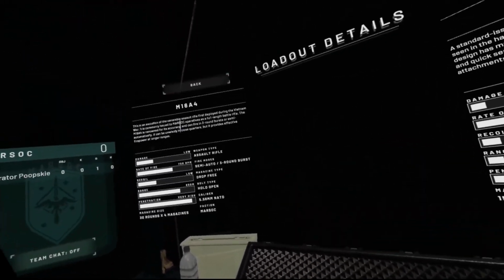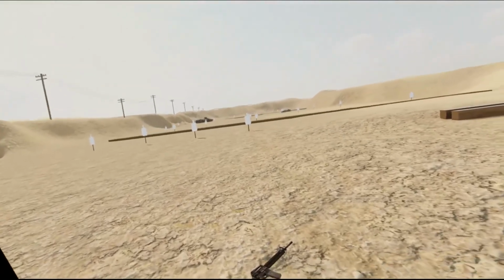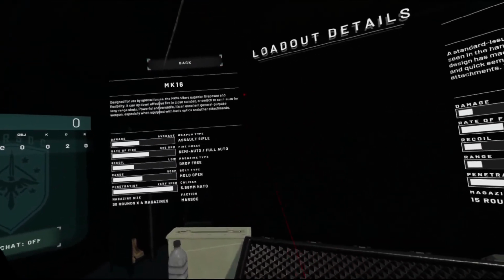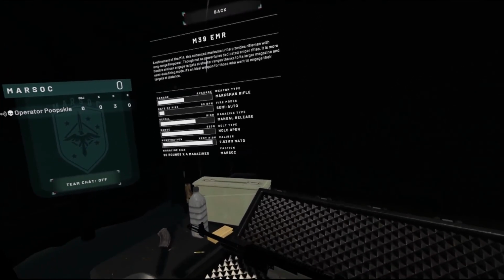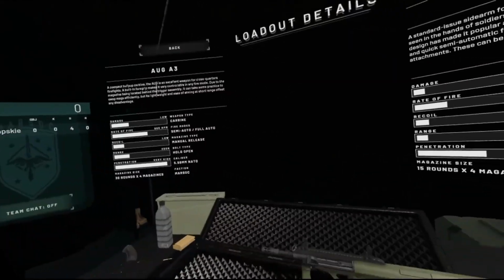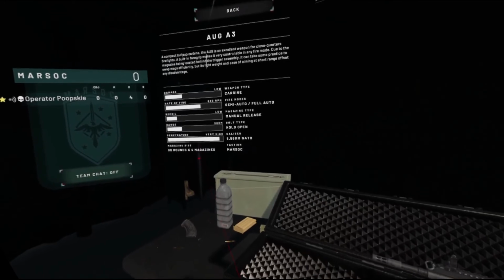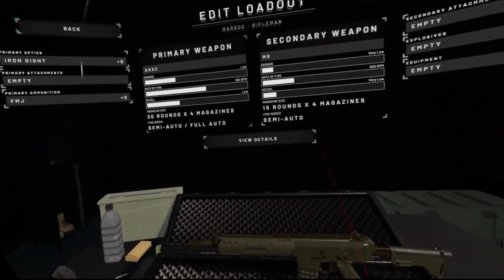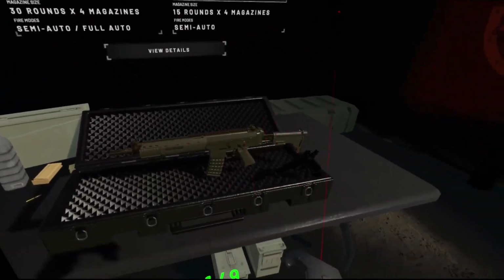Dissection Pt. 1: Marsoc Rifleman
This is part one of an eight part series detailing every primary weapon in Onward.